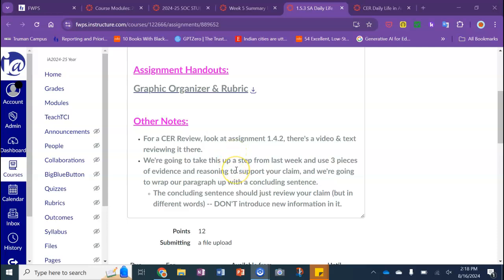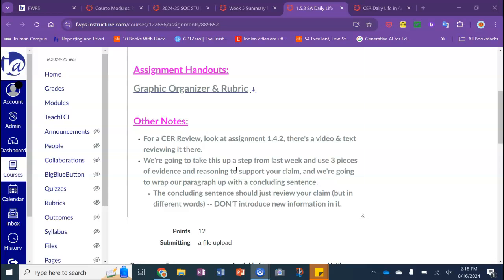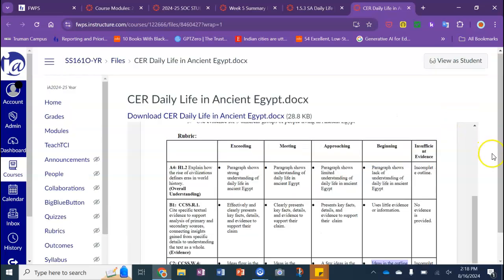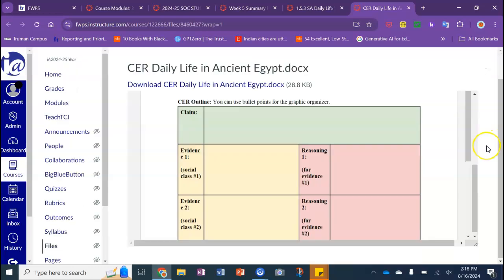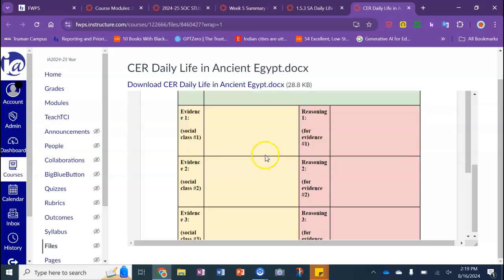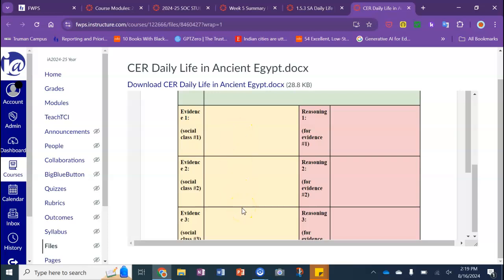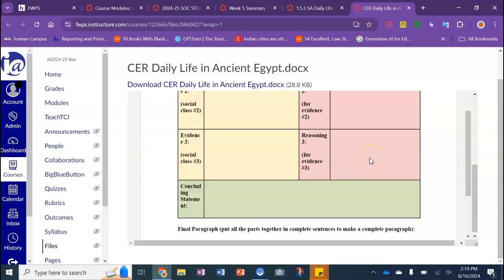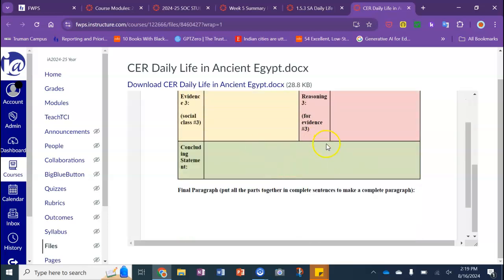1-5-3 Daily Life in Ancient Egypt CER Paragraph